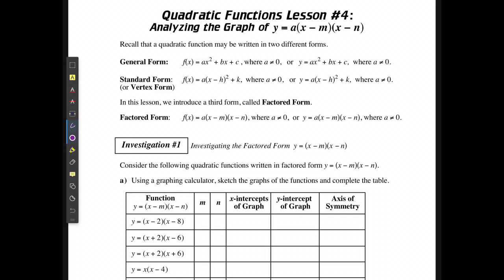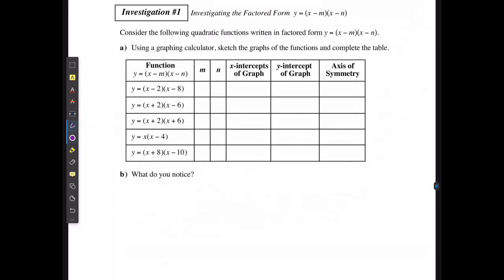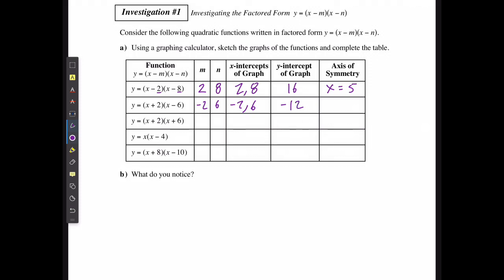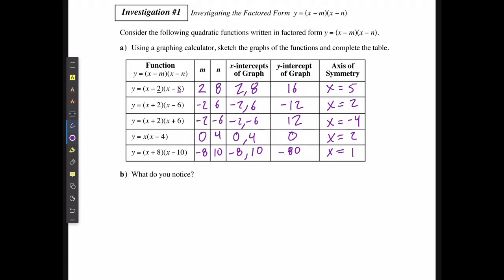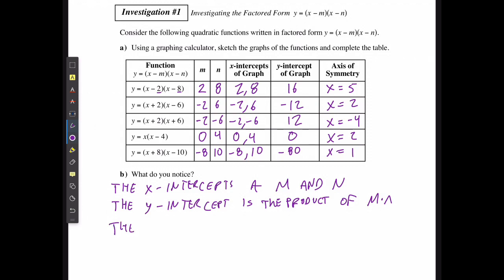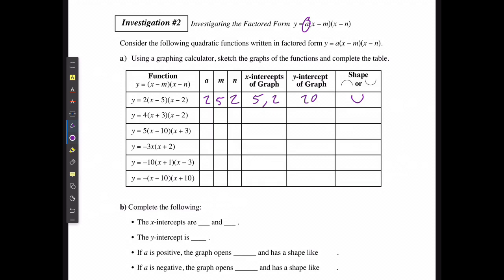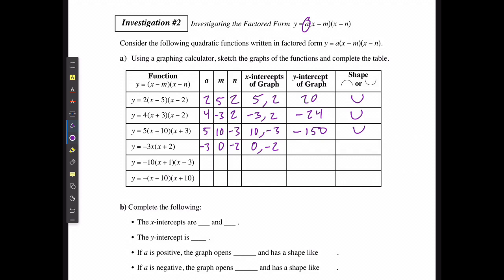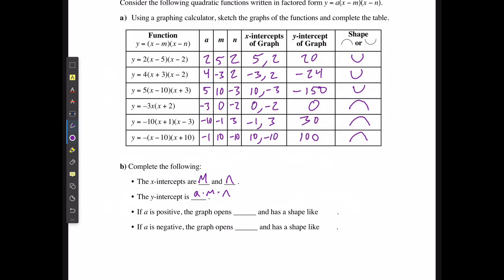M20 2 Quadratic Functions Lesson 4a